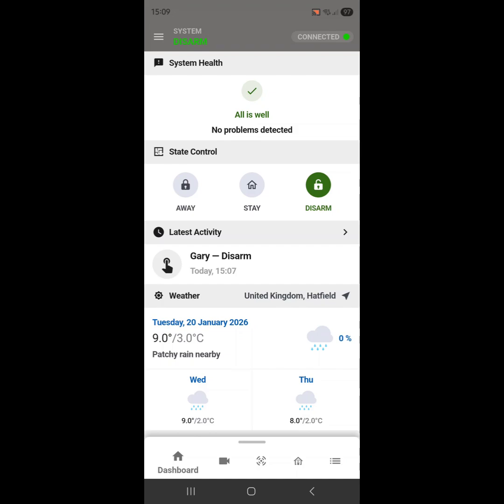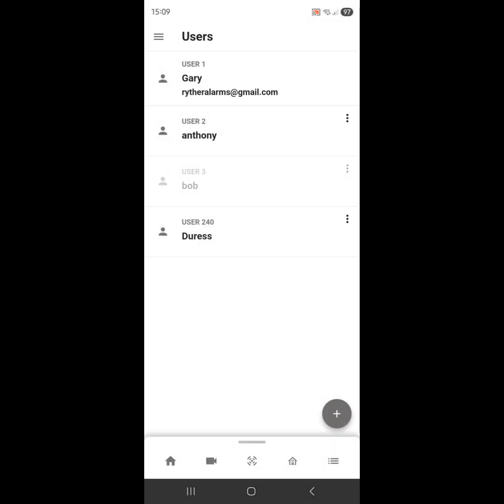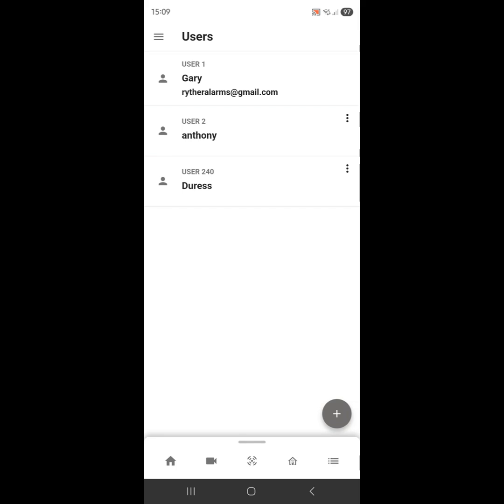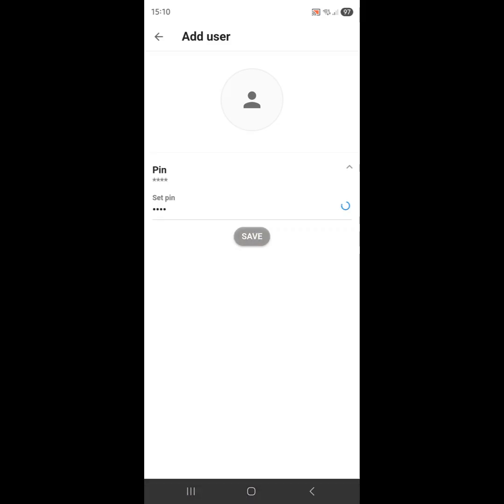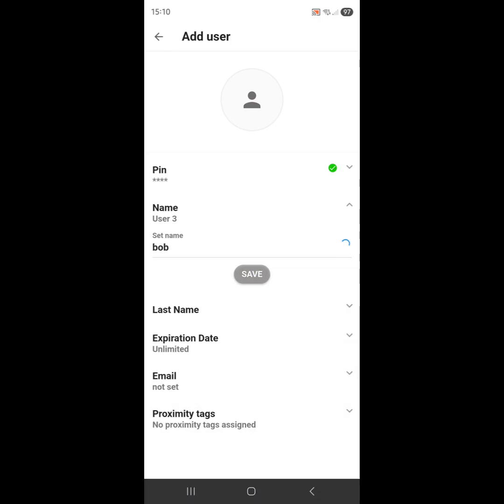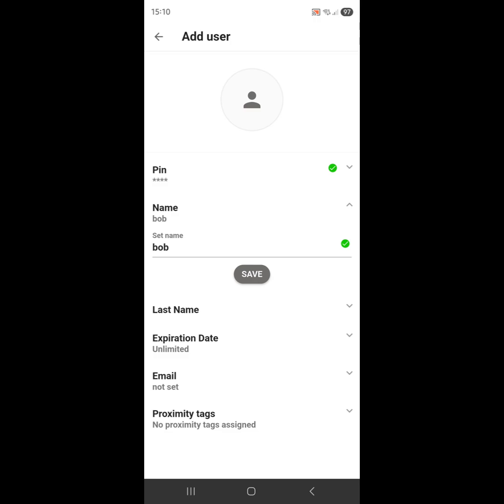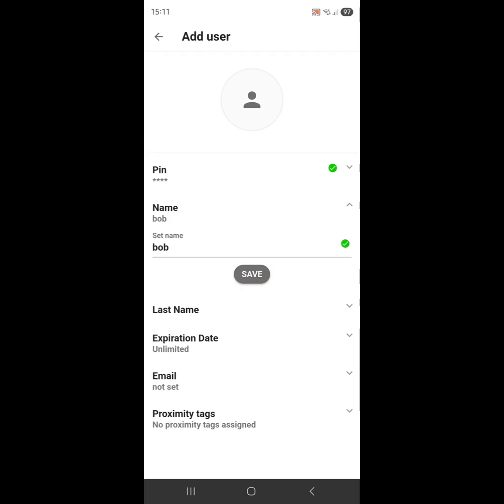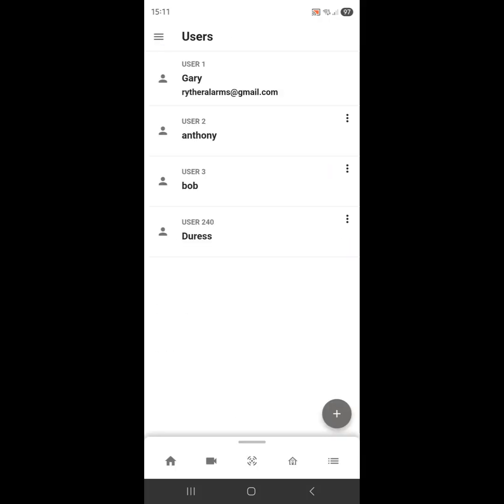Connect alarm app add and remove user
a quick video showing you how to add and remove users from the connect alar app.